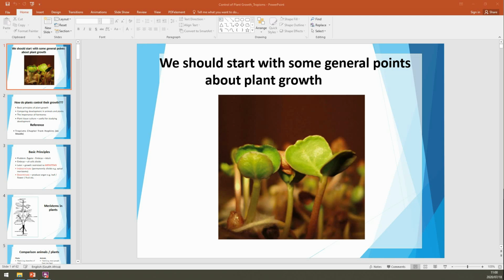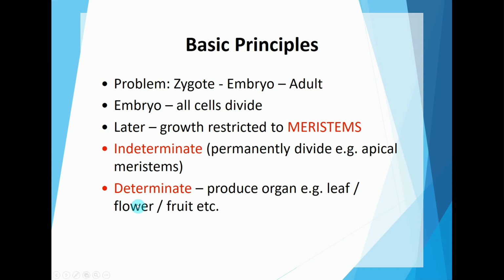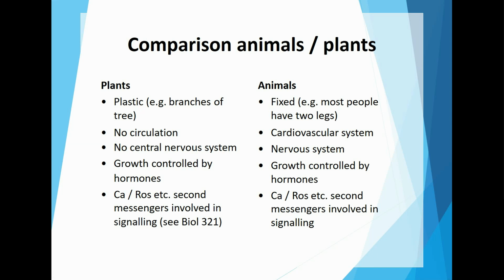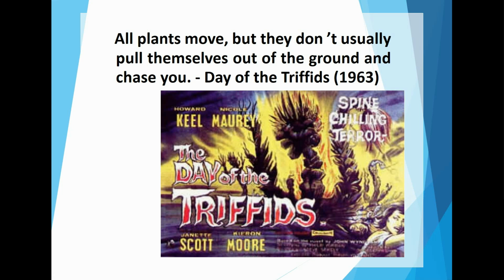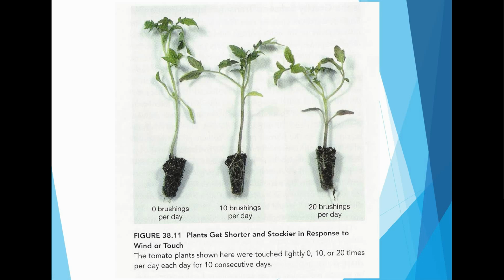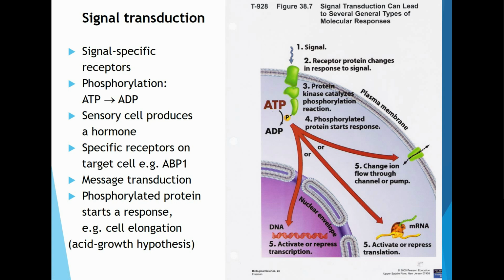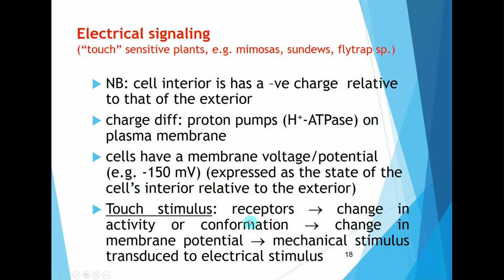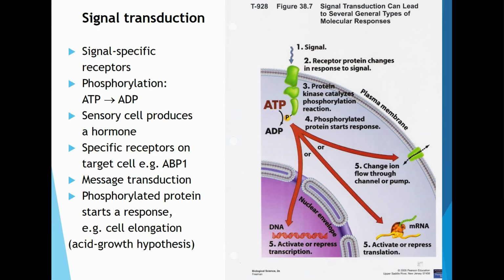5 Control of Plant Growth Tropisms: Lecture video #1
UKZN Biol 204W1 Online with Candyce Areington
Plant & Animal Ecophysiology

Property of UKZN